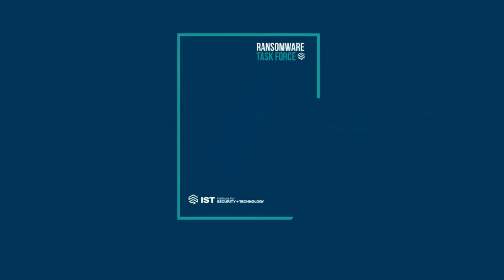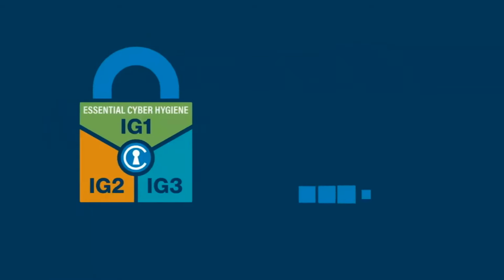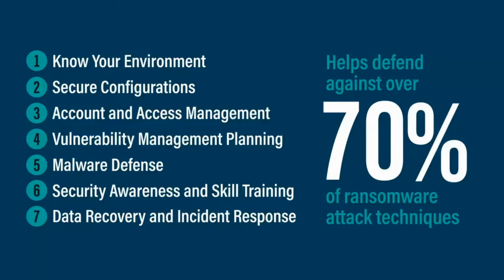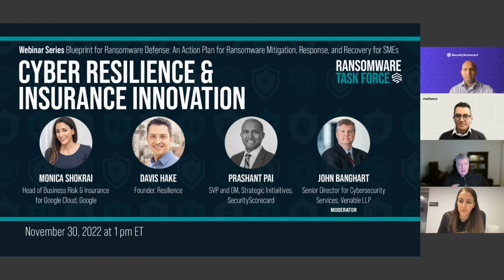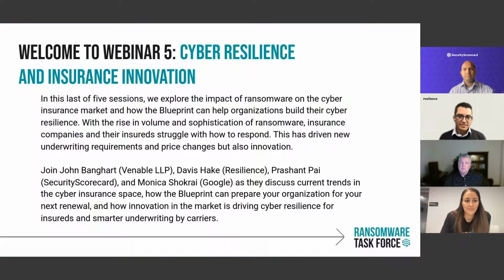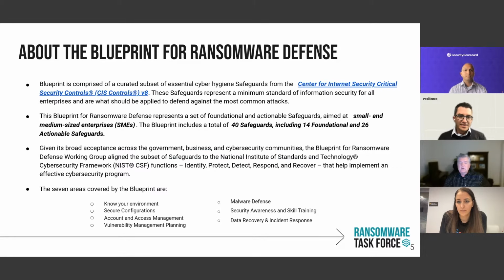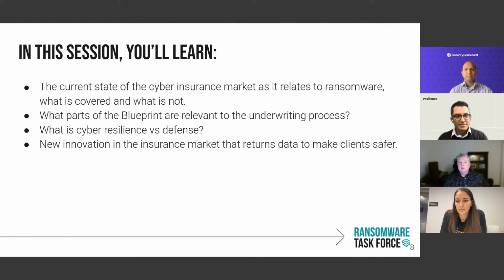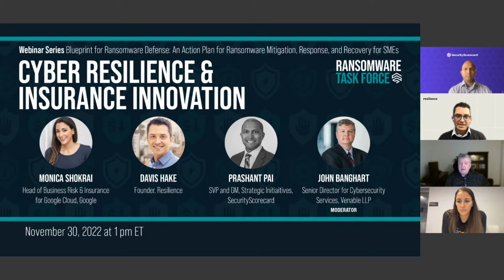Cyber Resilience and Insurance Innovation | Blueprint for Ransomware Defense Webinar 5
With the rise in volume and sophistication of ransomware, insurance companies and their insureds struggle with how to respond. This has driven new underwriting requirements and price changes but also innovation.

On November 30, 2022, Monica Shokrai (Google), Davis Hake (Resilience), Prashant Pai (SecurityScorecard), and John Banghart (Venable LLP) discussed current trends in the cyber insurance space, how the Blueprint can prepare your organization for your next renewal, and how innovation in the market is driving cyber resilience for insureds and smarter underwriting by carriers.